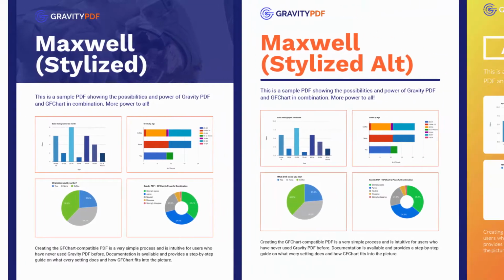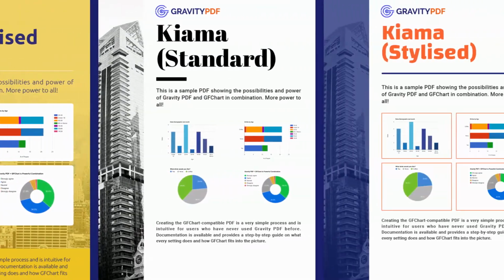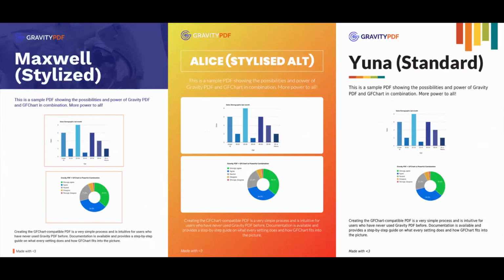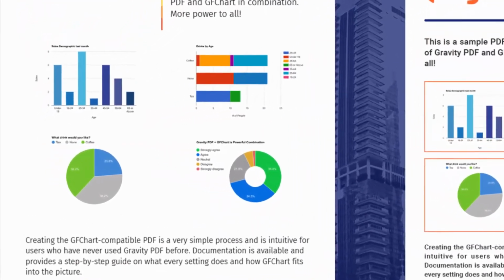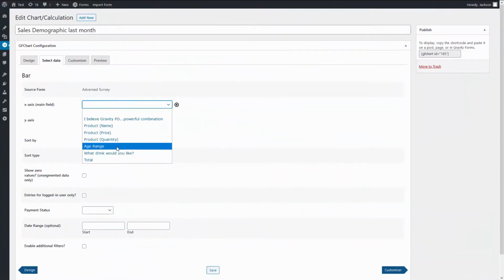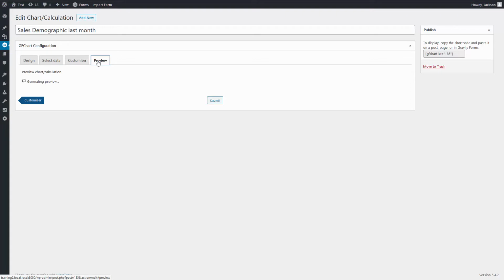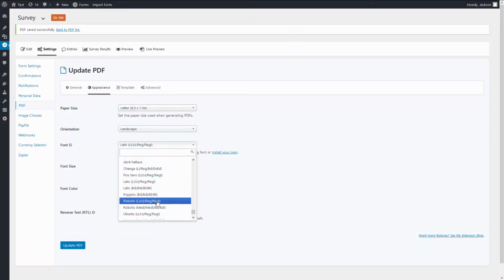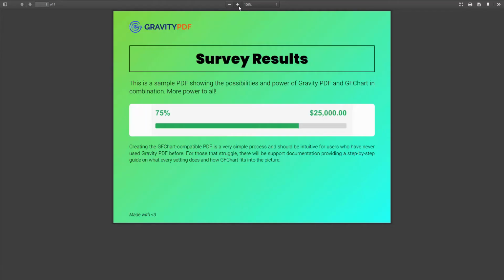Gravity PDF Reports for GFChart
The Gravity PDF Reports for GFChart add-on allows you to generate professional PDF reports using GFChart, giving you greater insight into your Gravity Forms data. Attach the PDF to your notification email(s), then use a scheduling plugin and have the report automatically delivered to your inbox.